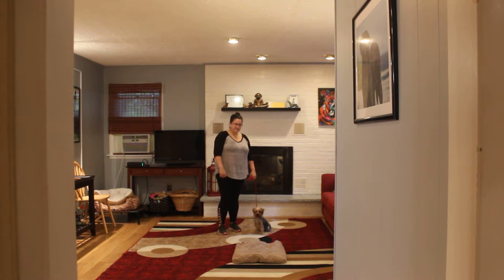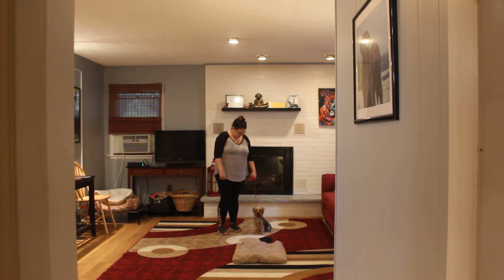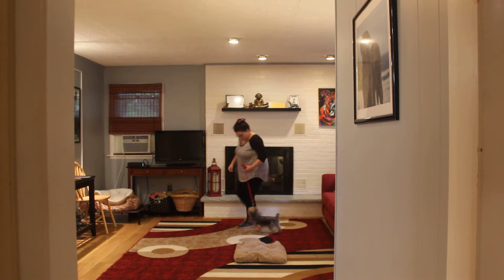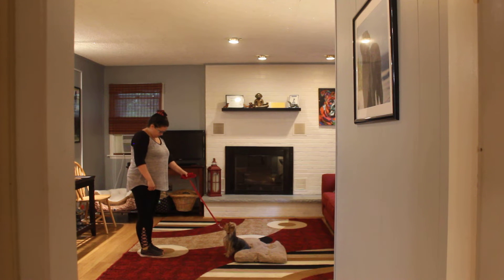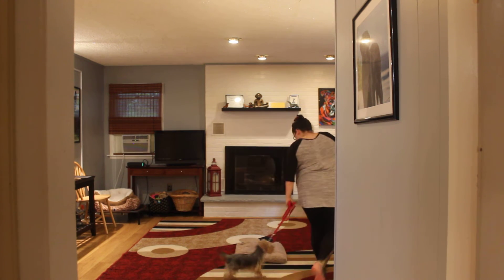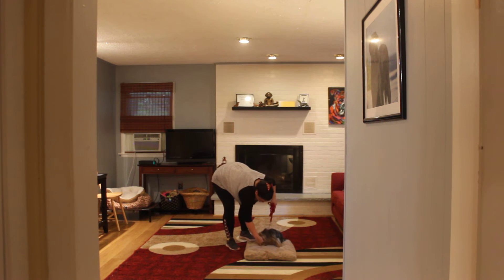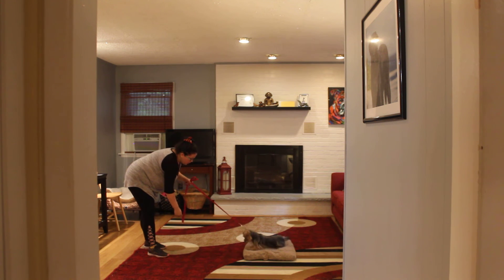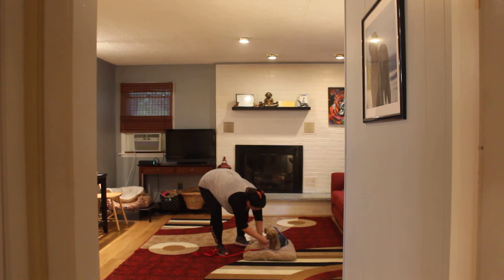Coco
Coco the Yorkie completes the obedience commands that she learned at Nora's Dog Training Company. Great job Coco!